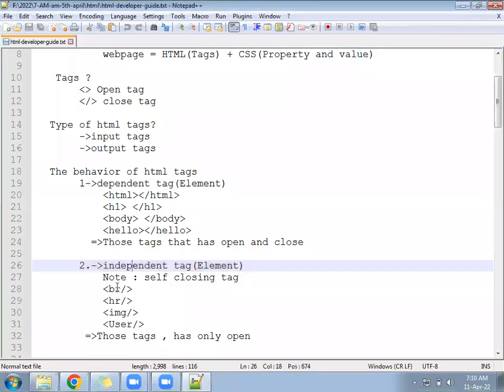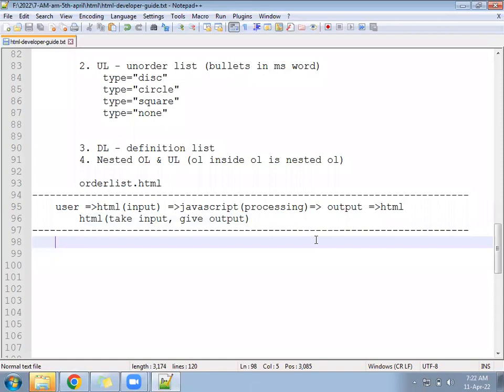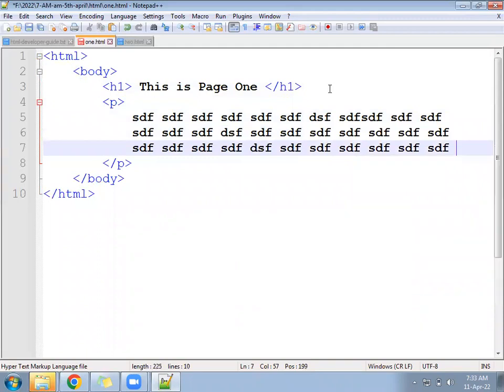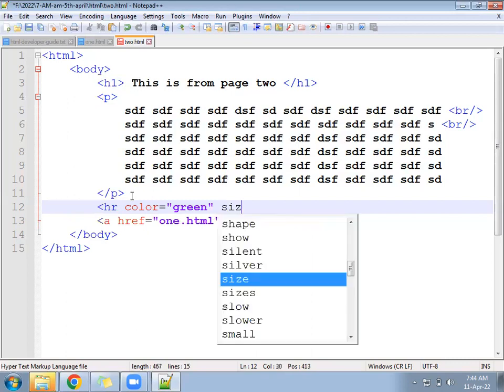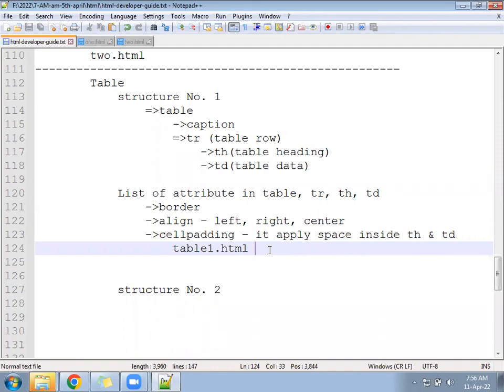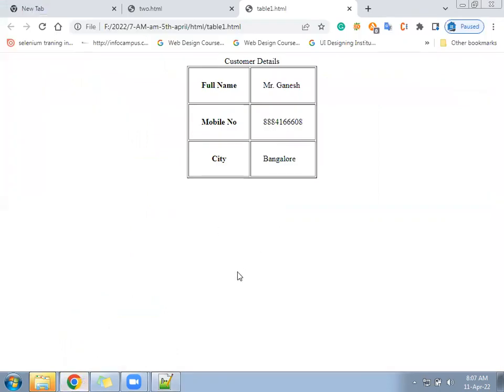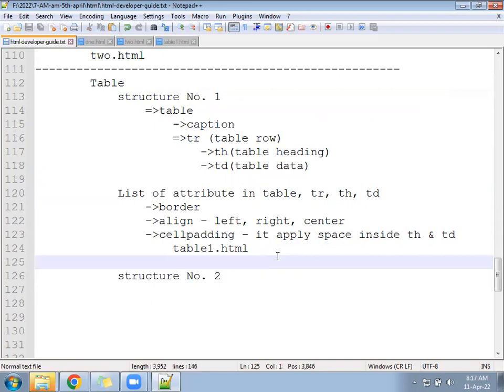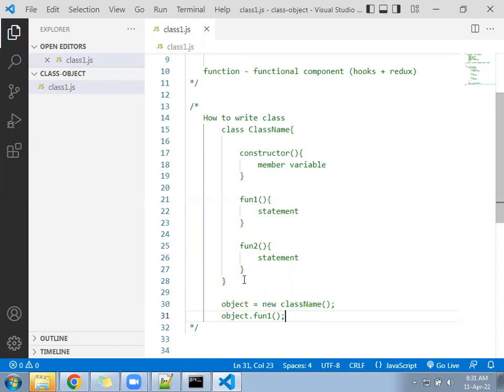HTML PART 4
about html in depth